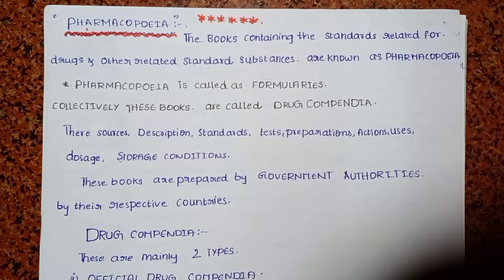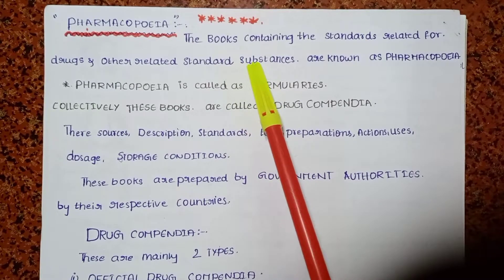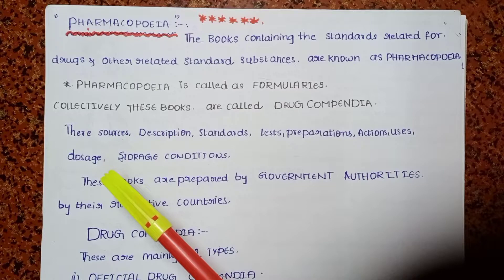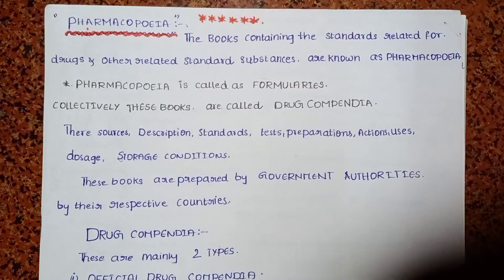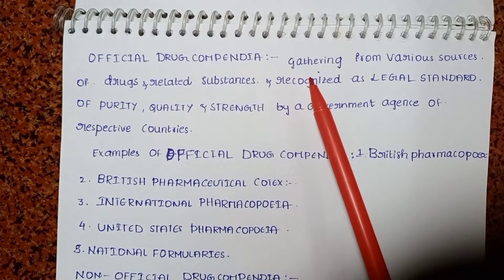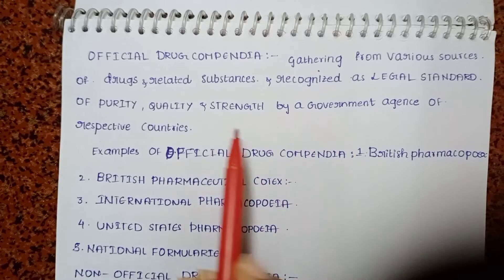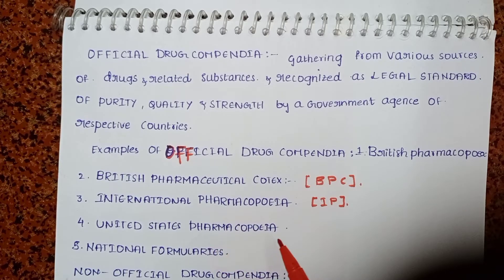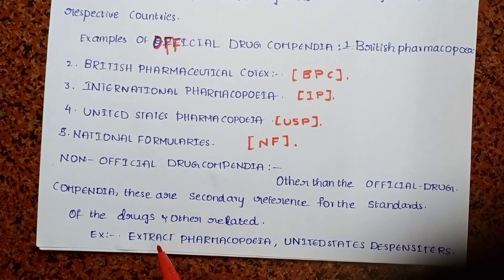THE QUESTION WHAT IS PHARMACOPOEIA ?.and types about that . 👍#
the pharmacopoeia .
the classification of pharmacopoeia.
the detail view of pharmacopoeia.
the reference book for drugs .